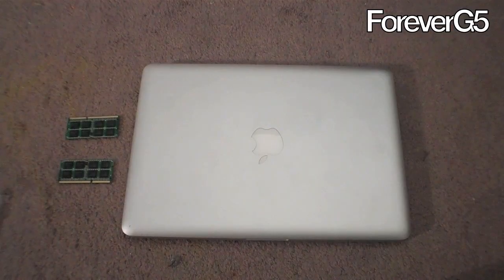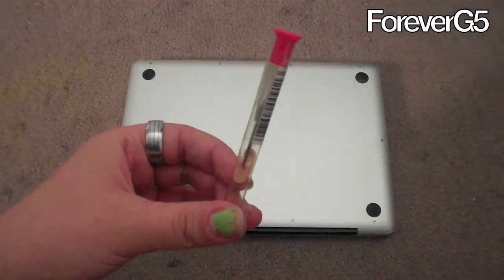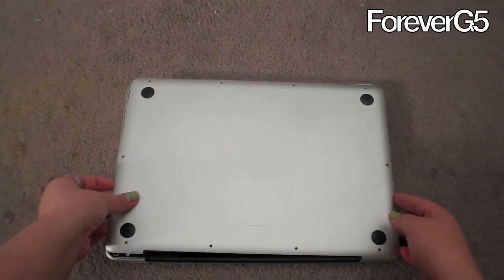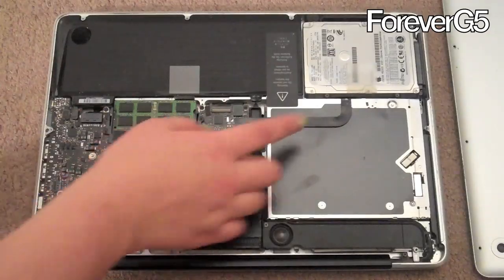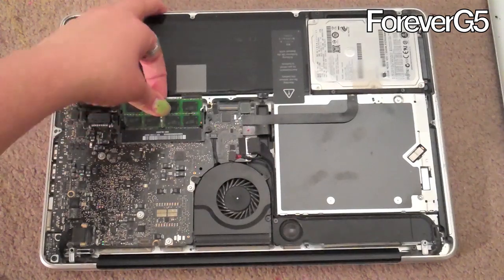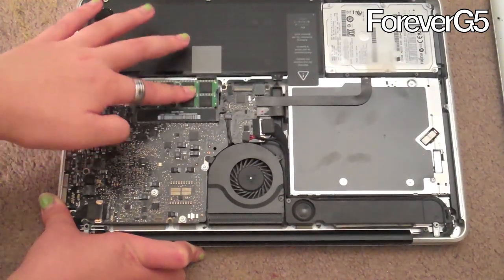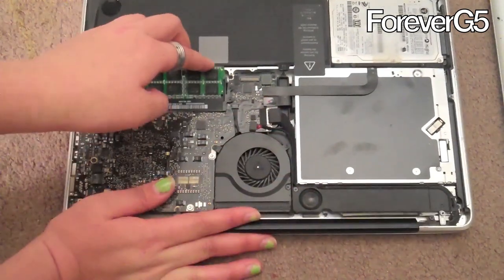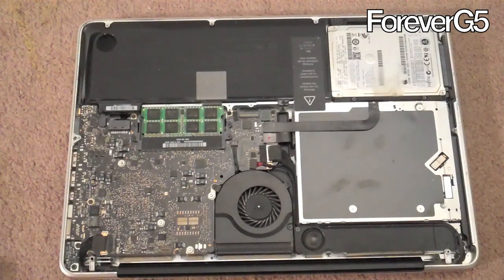13" Unibody MacBook Pro RAM Upgrade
In this video, I upgrade the stock 4GB of RAM in my unibody MacBook Pro to 8GB! This is a mid-2009 13" 2.53Ghz Core 2 Duo MacBook Pro, however, the current MacBook Pros have the same unibody design. Therefore, this upgrade is done the same way in those machines.